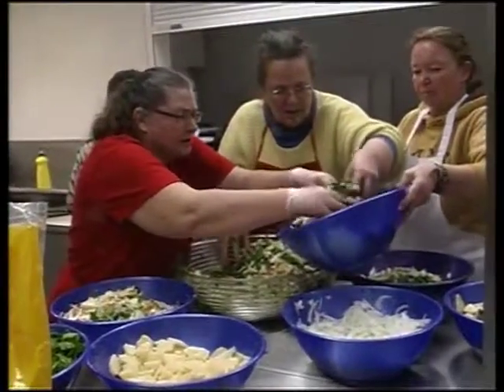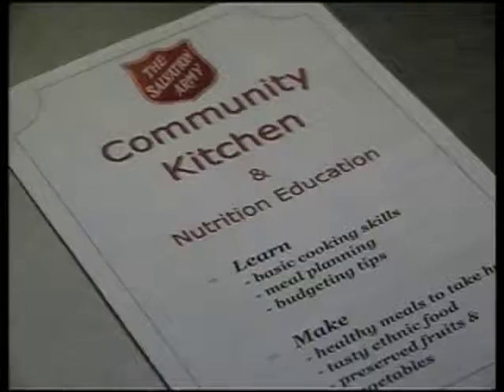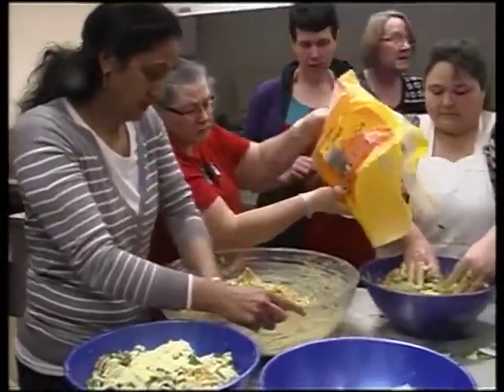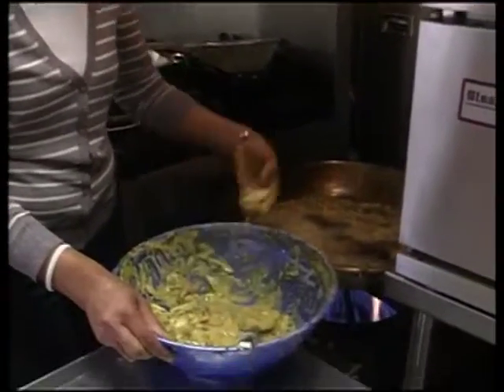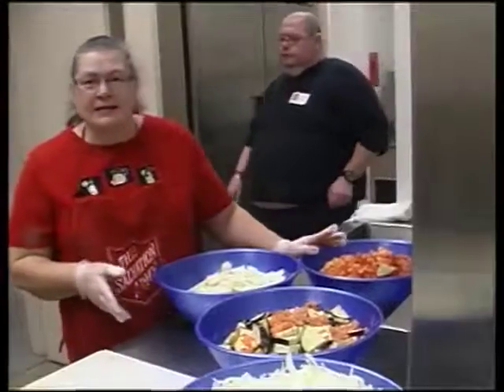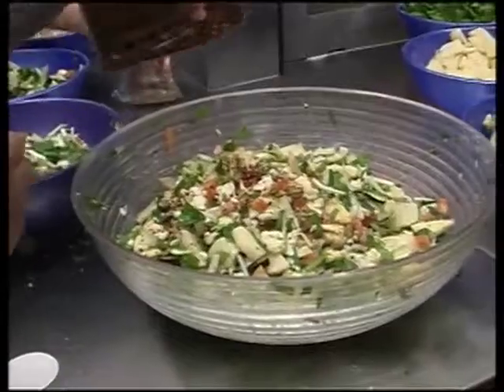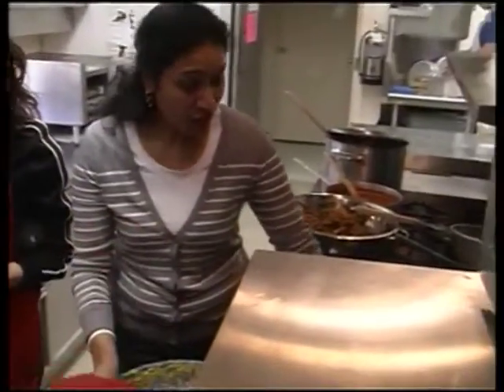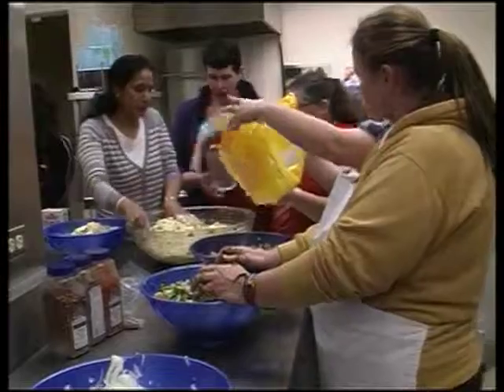Community Kitchen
A Penticton gives the community a chance to work together and try some new recipes